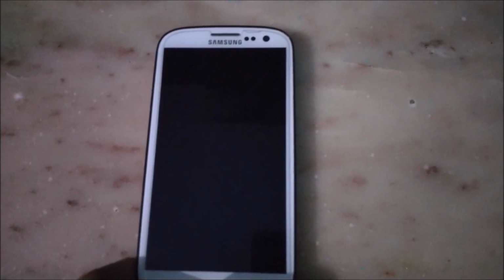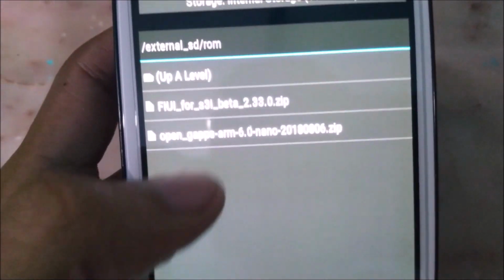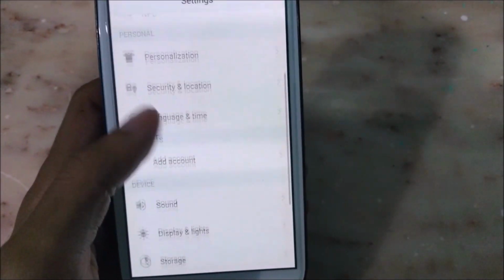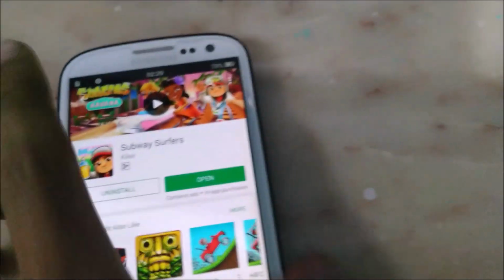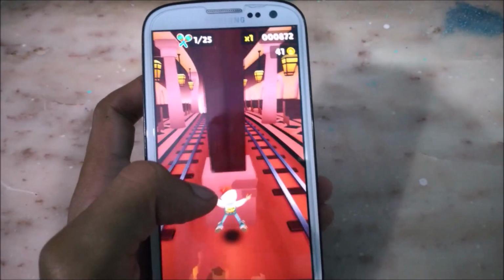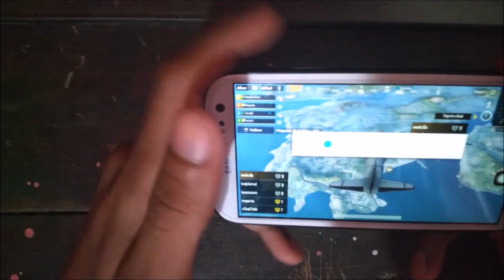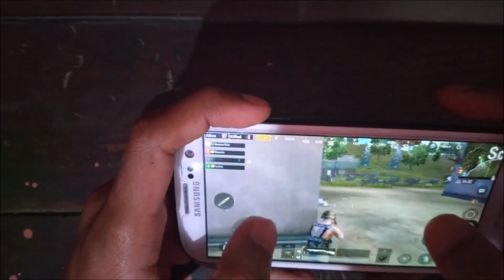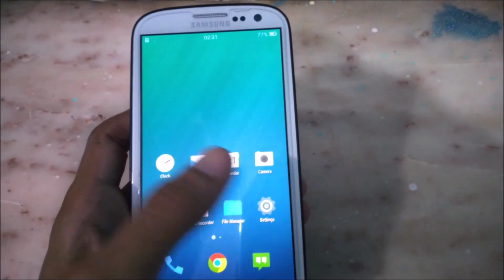Run PUBG On S3 Neo | IOS Style ROM (FIUI Os) | 2018 | English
This FIUI rom is pretty good on s3 neo its battery performance is awesome & you can do same gaming on this rom also. Enjoy!!!

ROOT S3 neo -

Insrall TWRP -